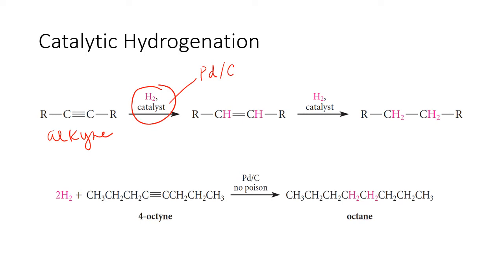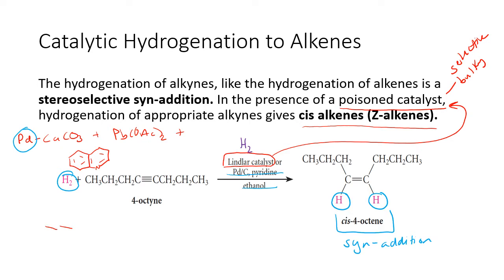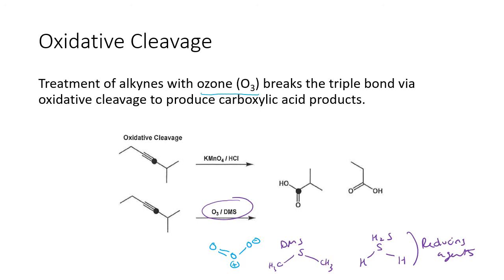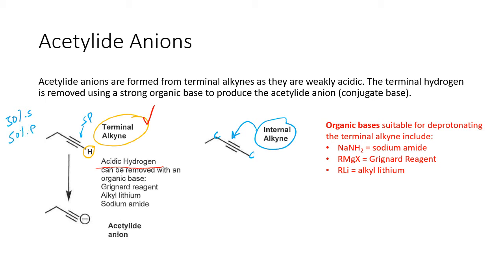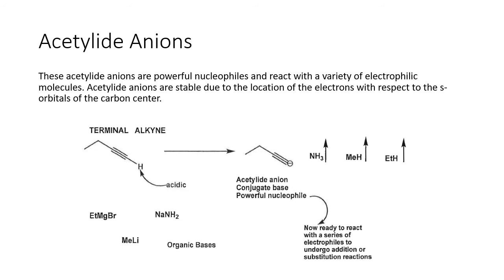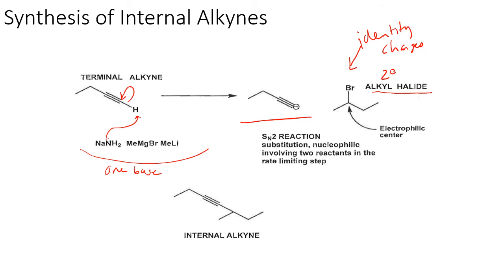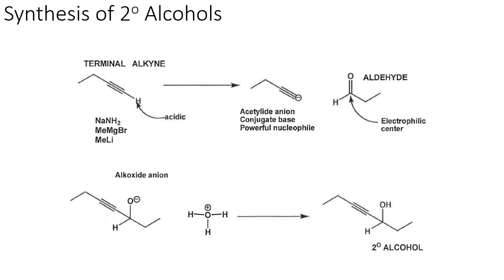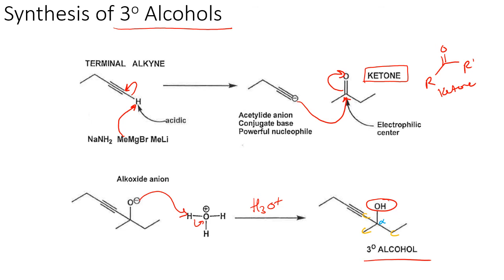CHEM 201 - Ch 7 - Alkynes (Part 3)